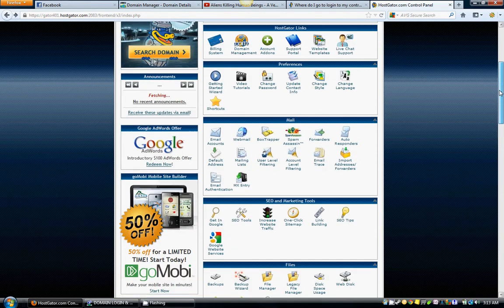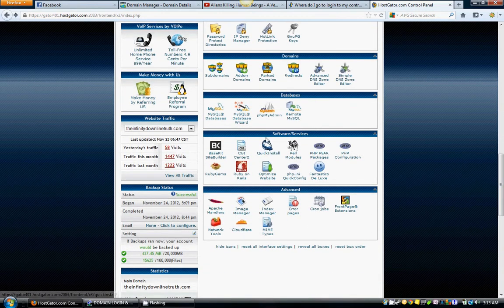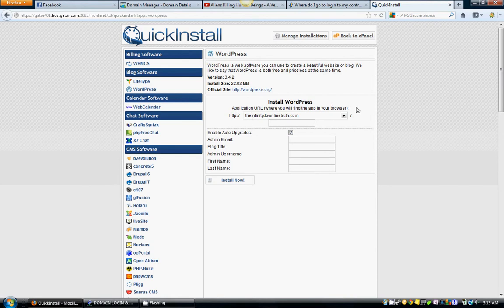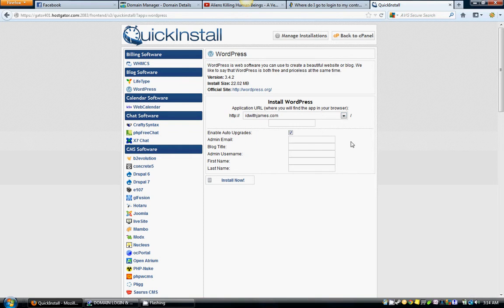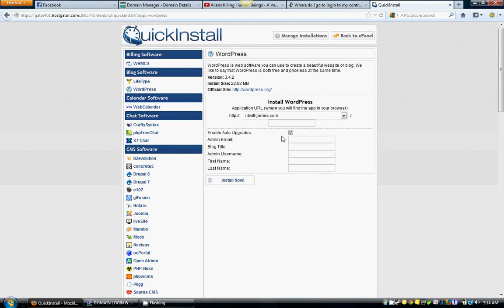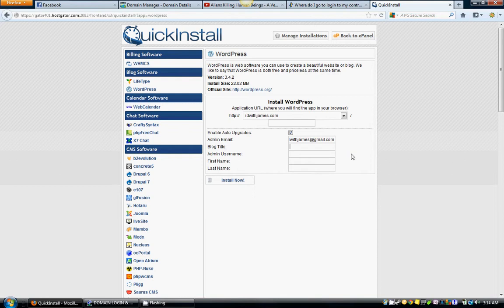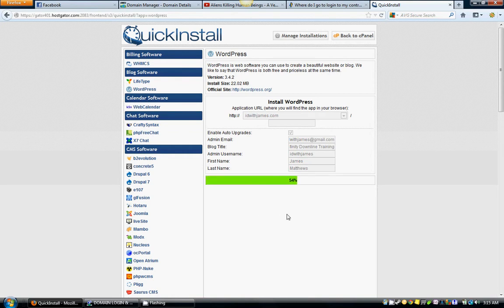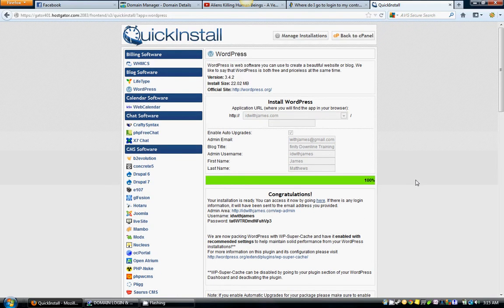Installing Wordpress To Hosting [Best Hosting Service]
--- Get HostGator Here, Host UNLIMITED Domains Cheap!

In this video we go through the process of adding Wordpress to our hosting service, which is Hostgator.  I exclusively work with Hostgator because I believe it to be the absolute best and cheapest hosting service on the market.

They also have unbelievably superior customer support 24/7, which is crucial to an internet marketer like myself.

I have created websites for businesses, schools, organizations, and my own personal marketing sites and I've used every hosting provider out there, and HostGator bar none is the best because of their customer support and the ease of the control panel.

Let me know if I can help,

- James